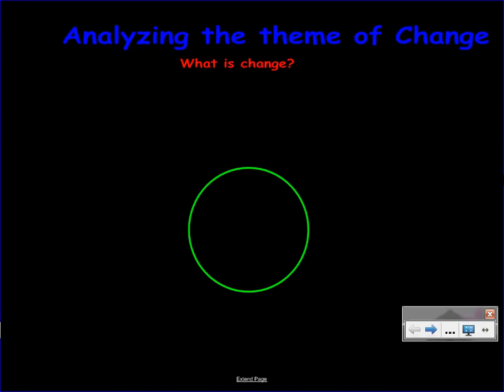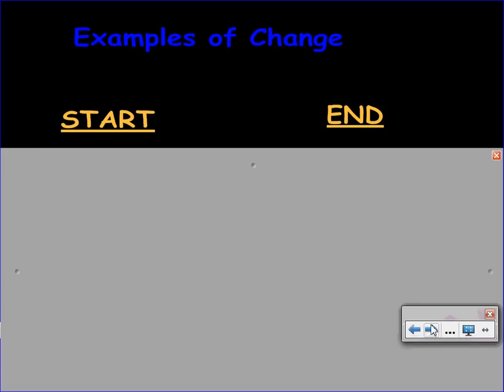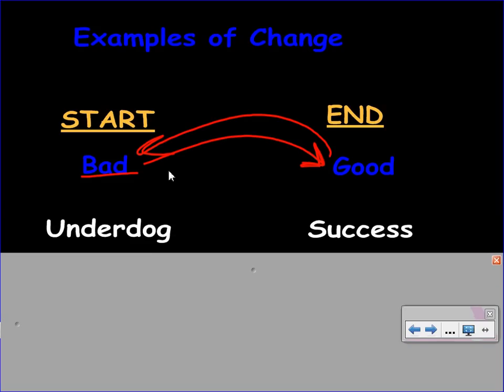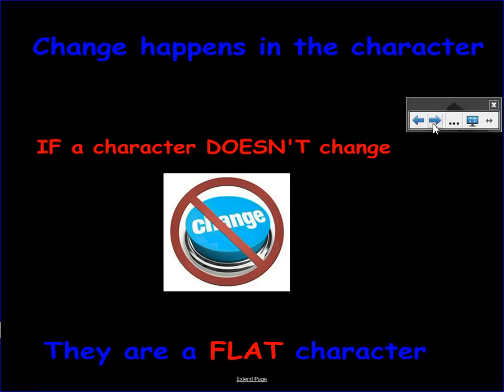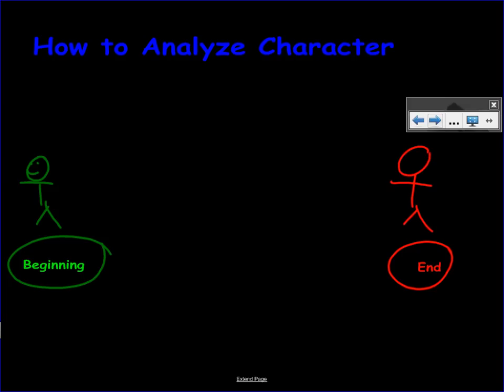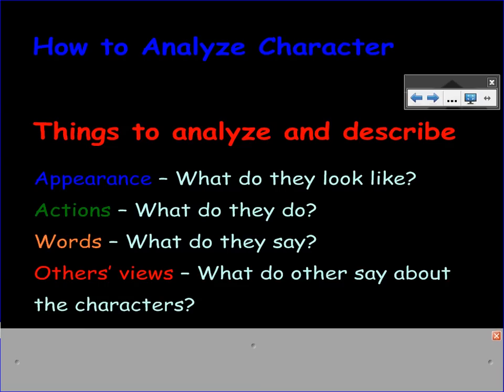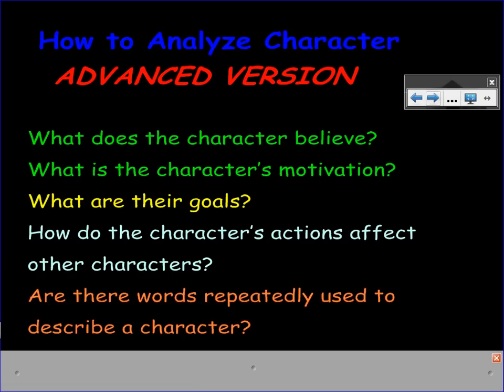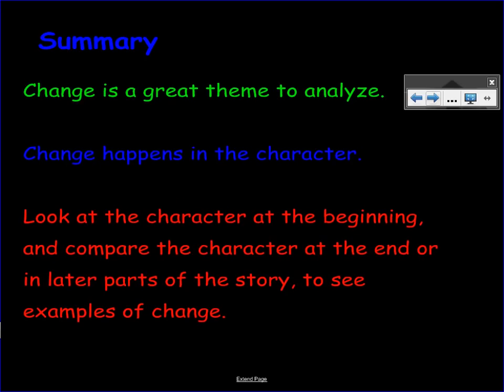Change as a Theme - Analyzing Character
When analyzing the theme of Change in stories, it is done through analyzing the changes the character makes.

NOTES:
Change as a Theme Lecture --

WHAT IS CHANGE? -- physical, emotional, spiritual. Grand Level or Small Level. One person, or a group.

EXAMPLES
Bad to Good
Good to Bad
Hero to Tragedy
Enemies to Lovers
Underdog to Success

Change happens in the character.

CHARACTER DEFINITION: a person or animal (robot) taking part in the action

IF a character doesn't change, it is a FLAT character.

A ROUND character is one who goes through change.

ANALYZING CHARACTER
In order to analyze the change in a character, we need to be able to analyze the character.
We can analyze them at the beginning of the story, and then throughout the story as they change.
Or analyze them at the beginning and then at the end.

HOW TO ANALYZE CHARACTER
Appearance -- What do they look like?
Actions -- What do they do?
Words -- What do they say?
Others' views -- What do other say about the characters?

DEEPER LEVEL ANALYSIS QUESTIONS
What does the character believe?
What is the character's motivation? What are their goals?
How do the character's actions affect other characters?
Are there words repeatedly used to describe a character?
Are there any items linked to a character?